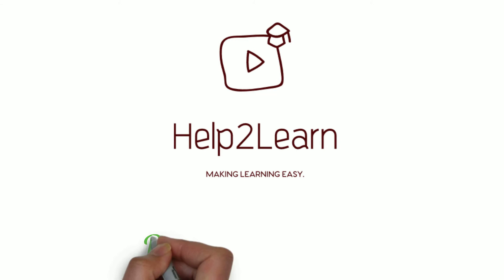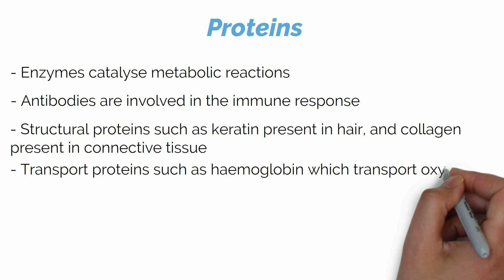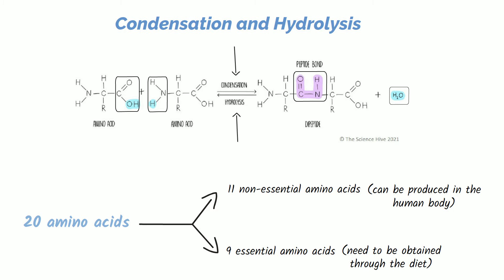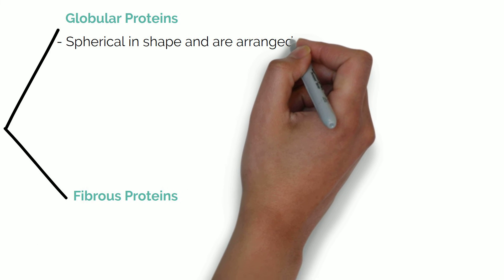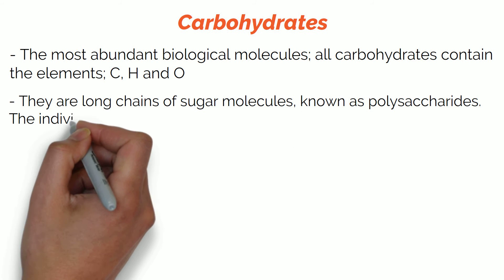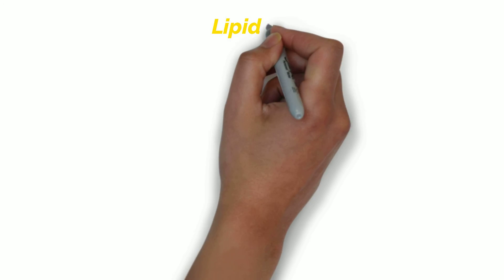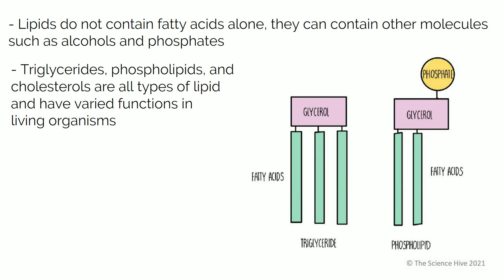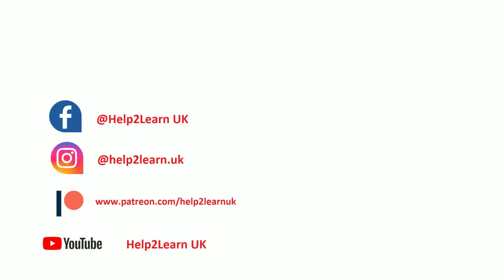#1 A Level Biology - Biological Molecules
⏱️ Timestamps:
1:08 Proteins
1:43 Amino Acids
4:30 Globular and Fibrous Proteins
5:53 Carbohydrates
7:05 Starch and Cellulose
7:42 Lipids